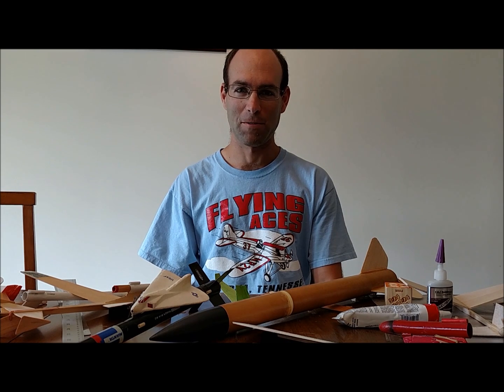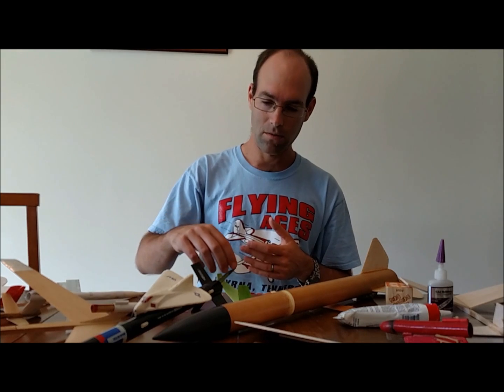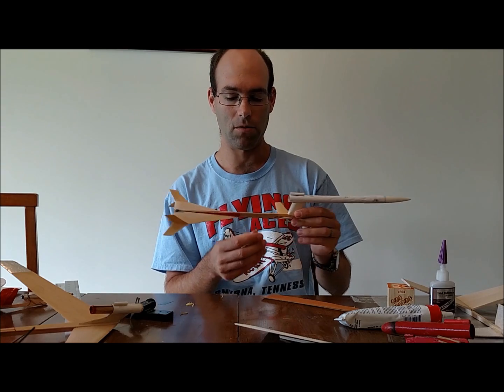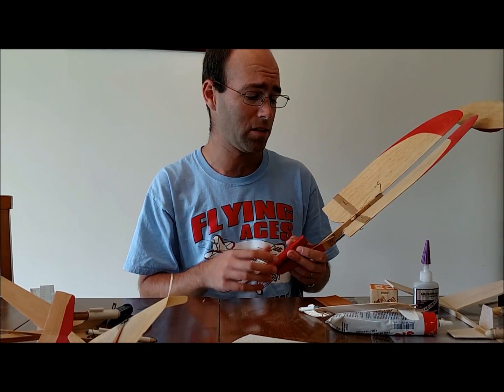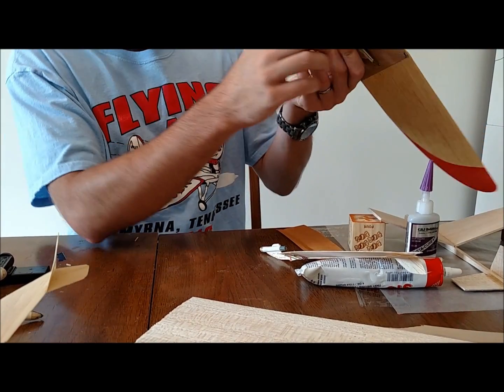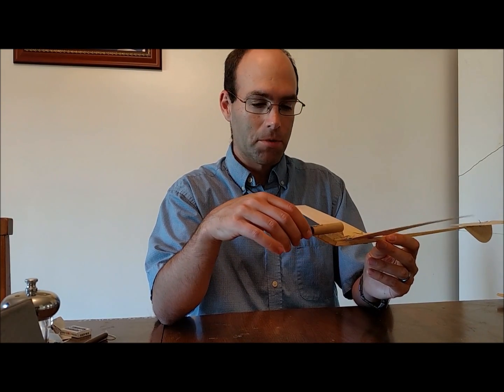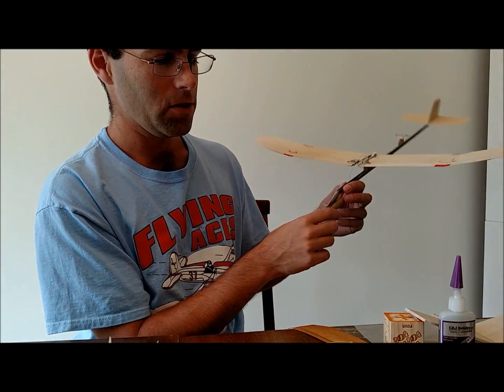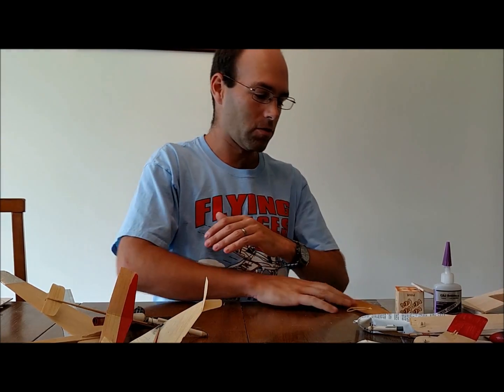Rocket glider design - Boost gliders and Switchblade Swing Wing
By popular request, here's the run down on how they all work. Thanks to everyone who has contributed to the community input on these projects!